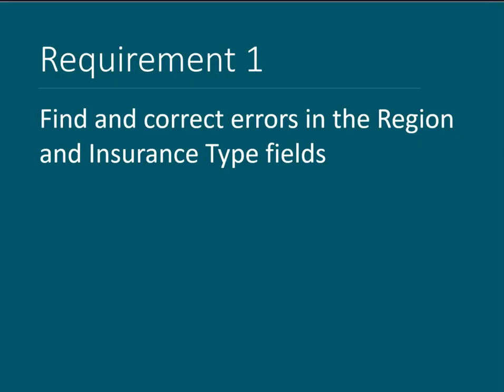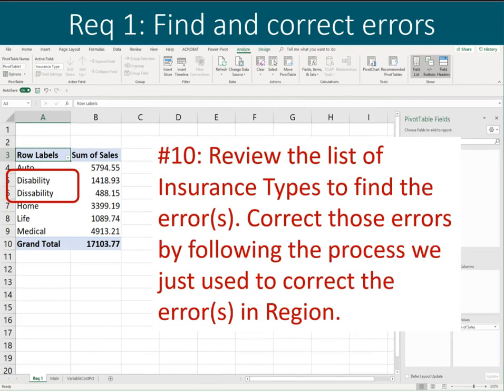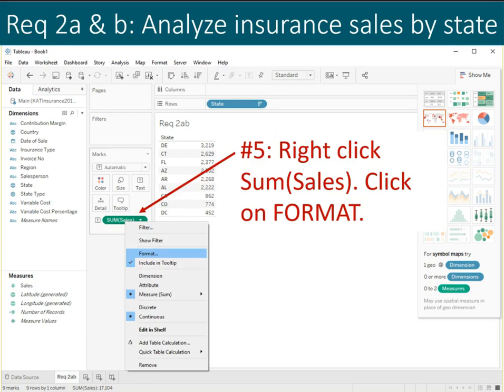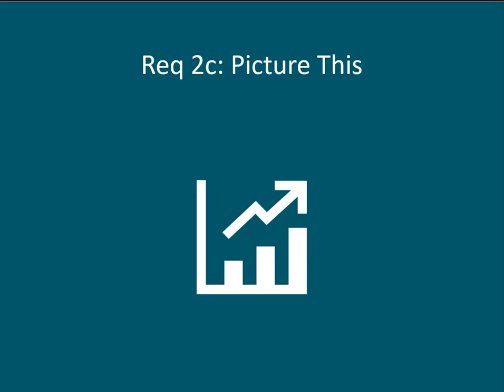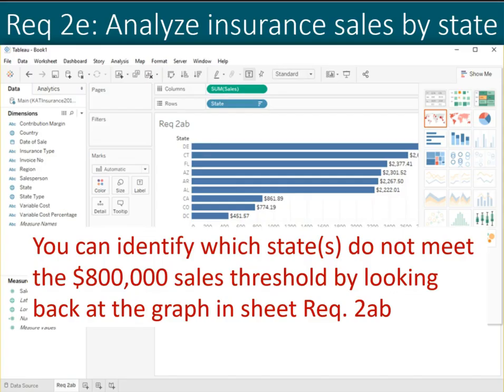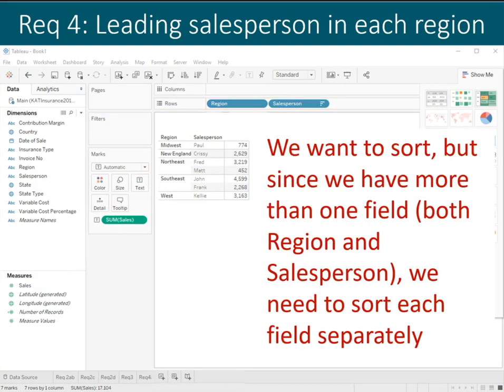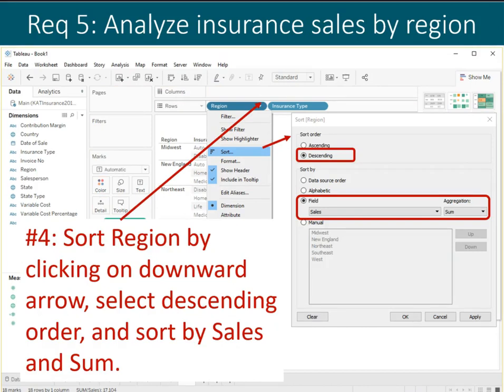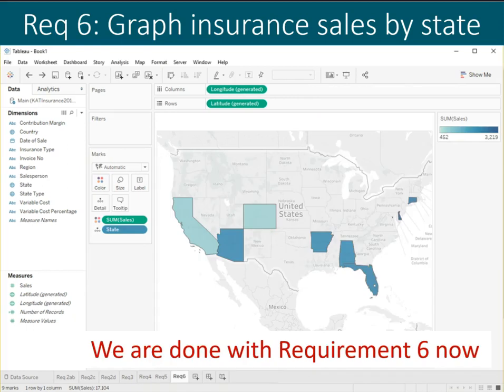KAT Insurance Financial Accounting Step-by-step video for Tableau